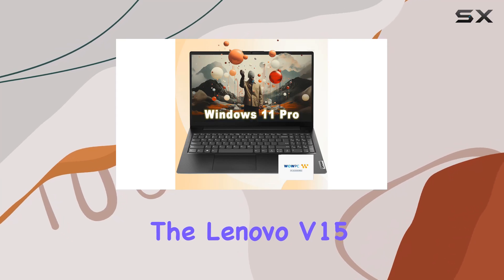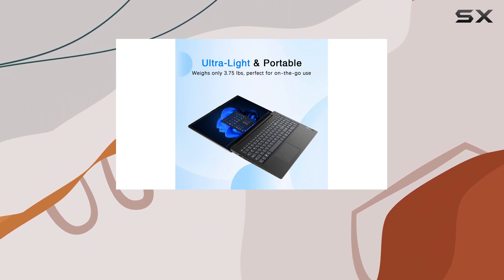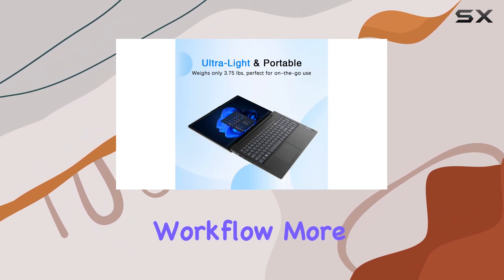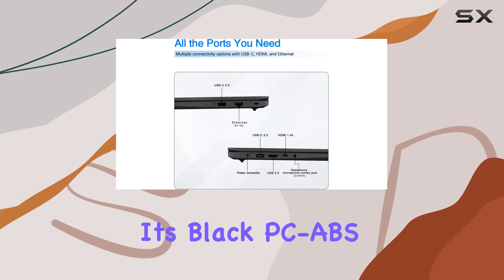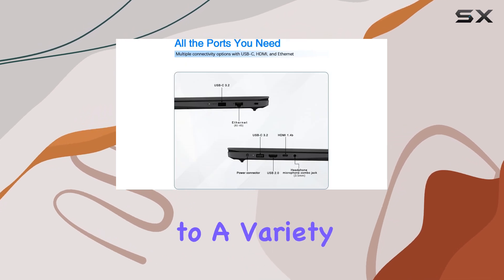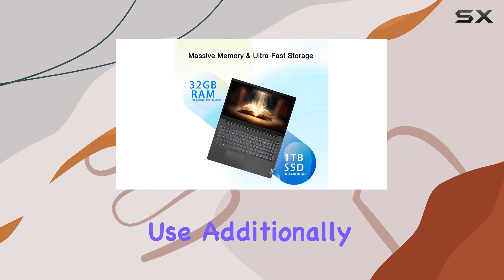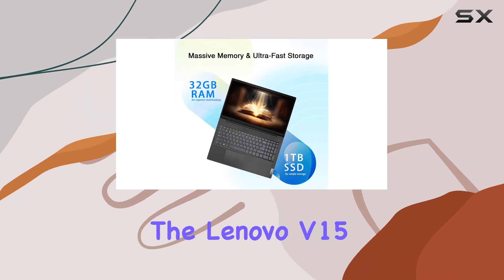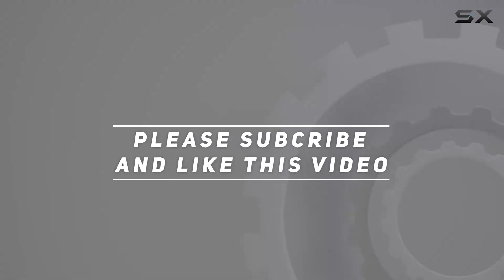Lenovo V15 Laptop: Ultimate Business Companion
0:00 Intro
0:07 Review

Things that we mentioned in this video:
Lenovo Newest V15 Business Laptop : B0D8CZ6JXZ